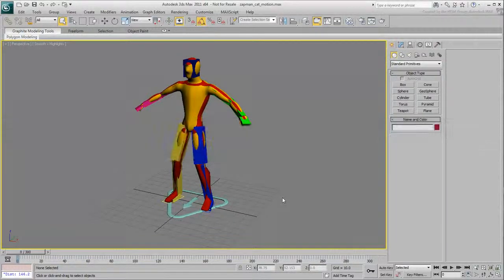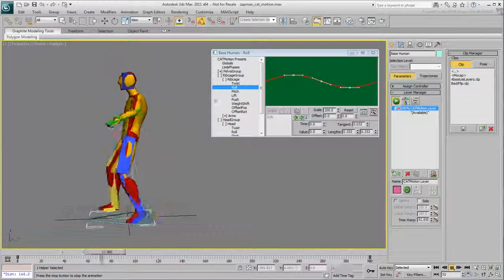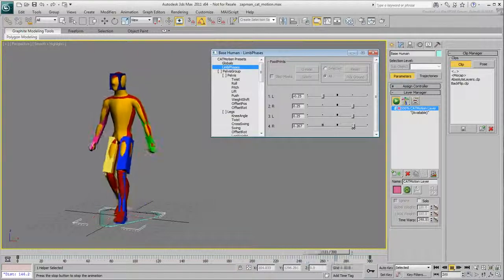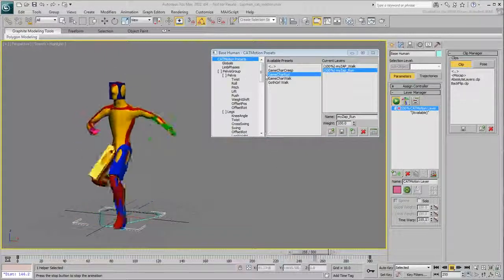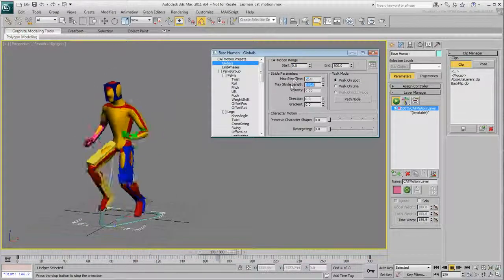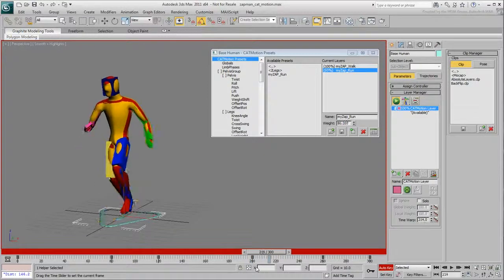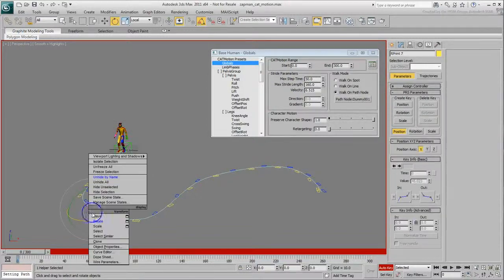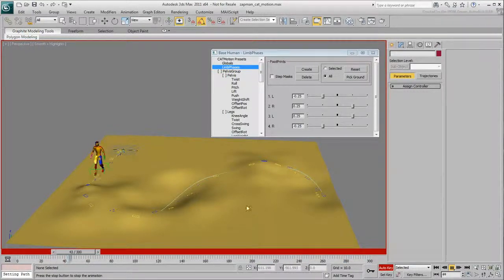Using CAT -- Part 5 - CATMotion Layers